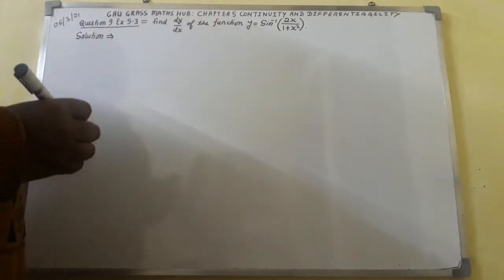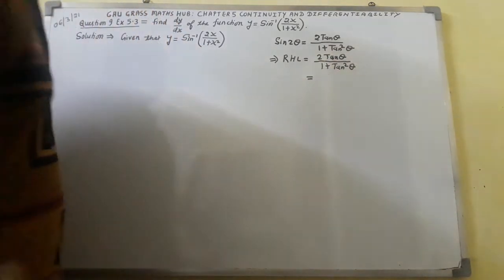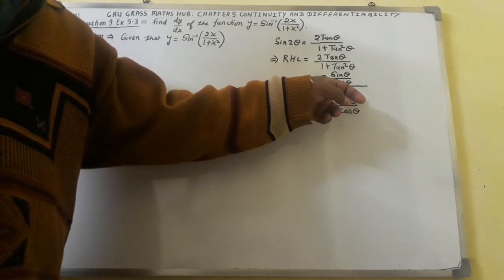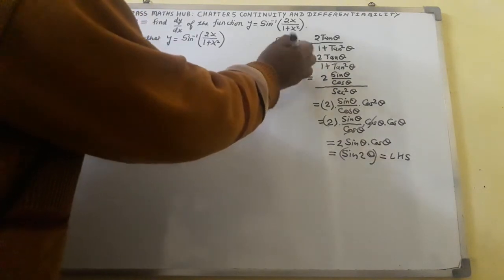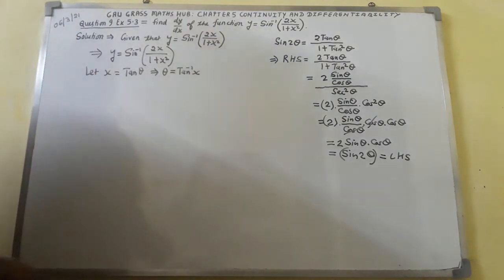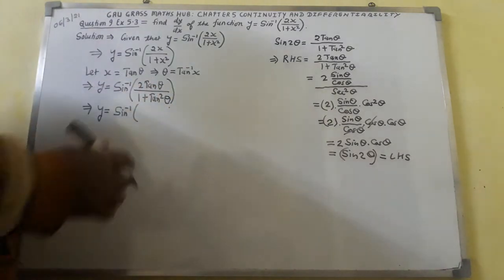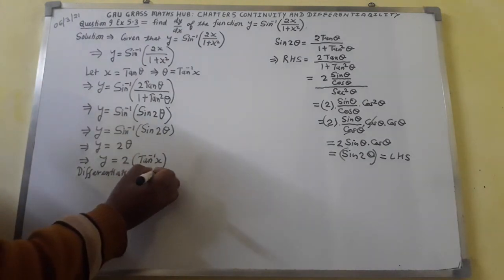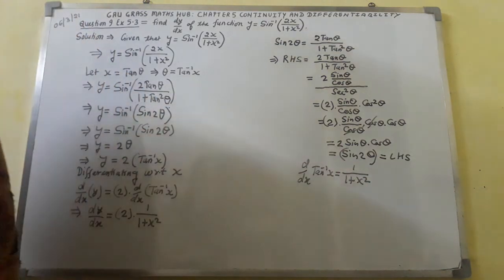Q 9 Ex 5.3 Chapter 5 Continuity and Differentiability NCERT 12th Mathematics